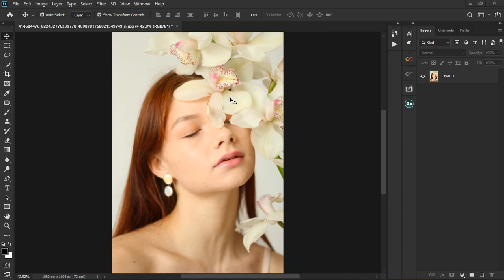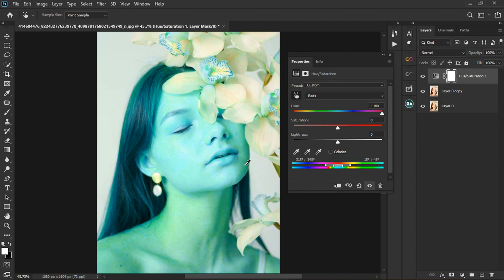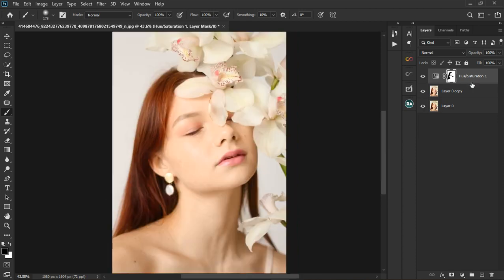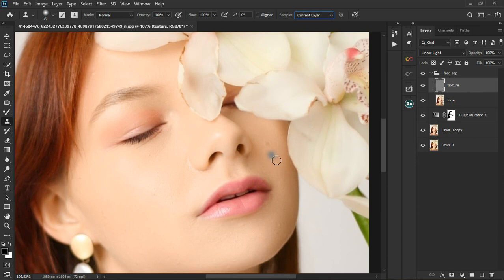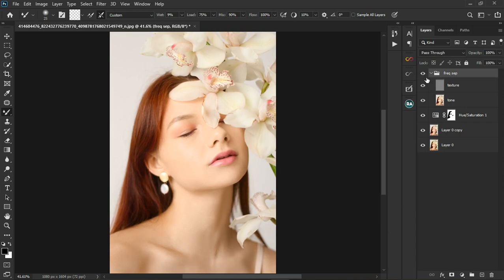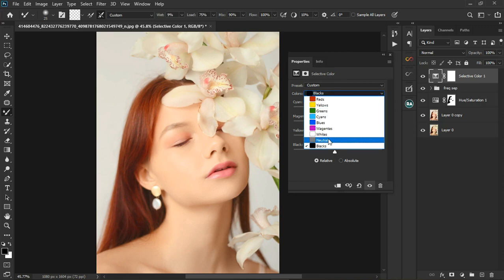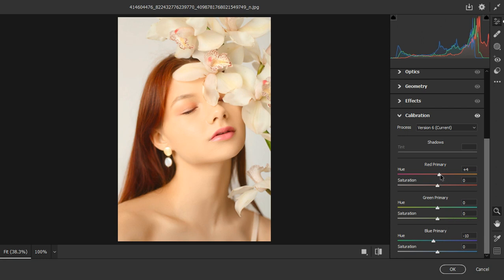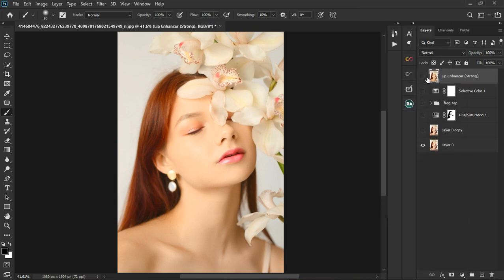Photoshop Tutorial for Skin Smoothing and Color Grading + Free Action Download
Learn how to retouch skin and color grades. In this video, I will be showing you how to get smooth skin and rich texture. Also, the actions to enhance the retouch for finishing touches are free and available for download.
Watch to Get the DOWNLOAD LINK.